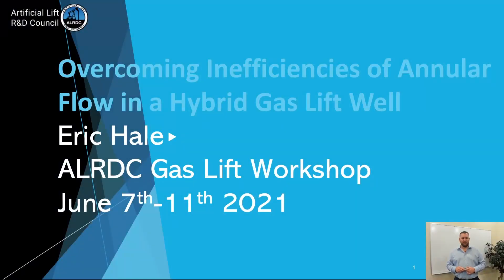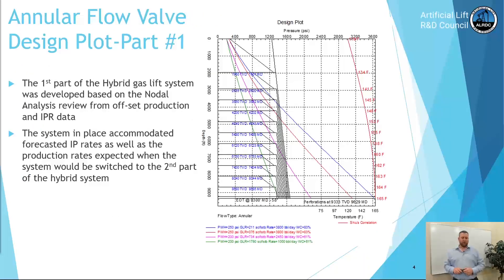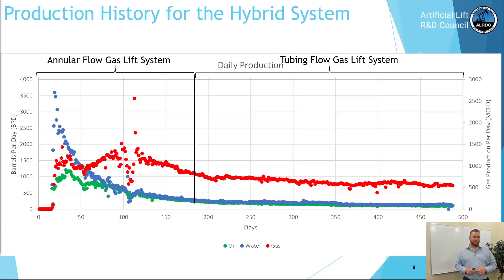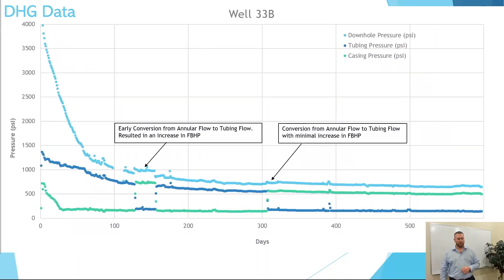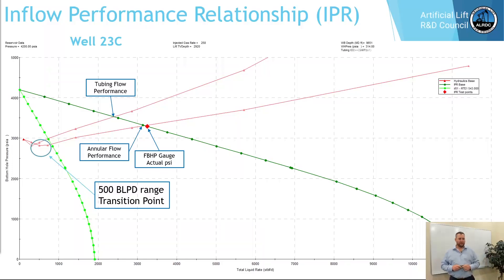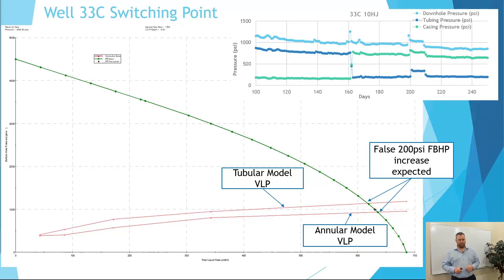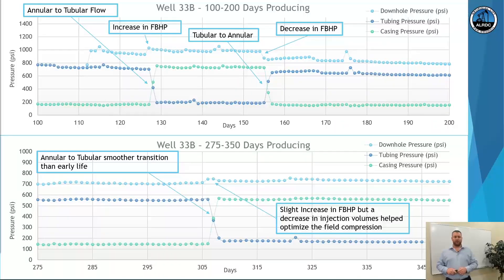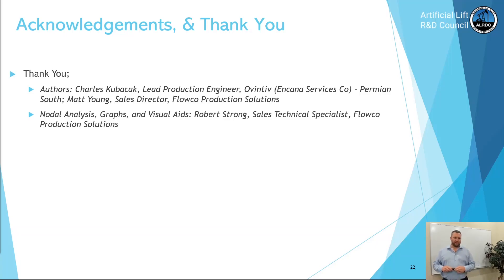Overcoming Inefficiencies of Annular Flow in a Hybrid Gas Lift Well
Eric Hale, a Flowco gas lift specialist from our Permian Basin operations, presents a case study developed in conjunction with a major operator from West Texas on the subject of Overcoming Inefficiencies of Annular Flow in a Hybrid Gas Lift Well delivered to an online audience at the 2021 ALRDC gas lift workshop.